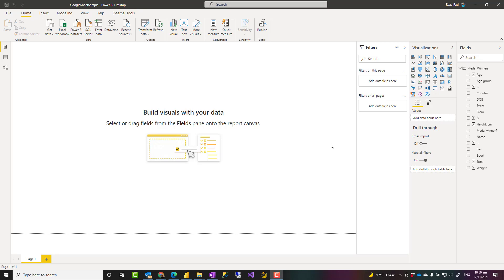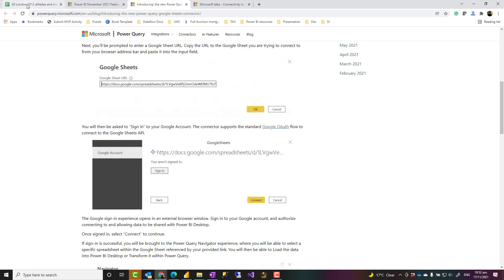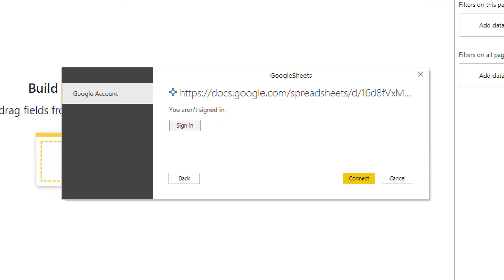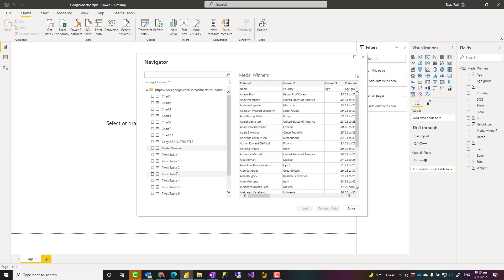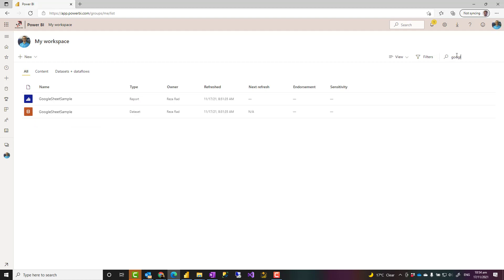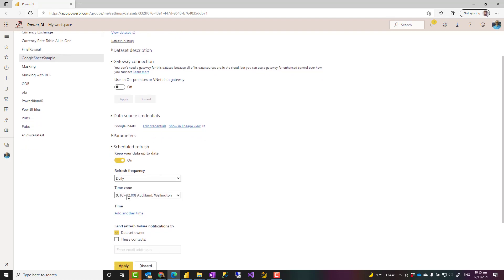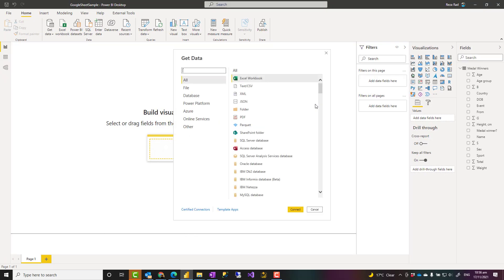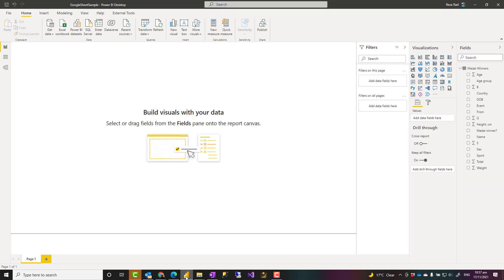Power BI Get Data from Google Sheets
Power BI can get data from Google Sheet now. This functionality is released just yesterday and announced in both Power BI and Power Query blogs. The feature is still preview (Beta) but it is worthwhile looking at how it works in a quick article and video.